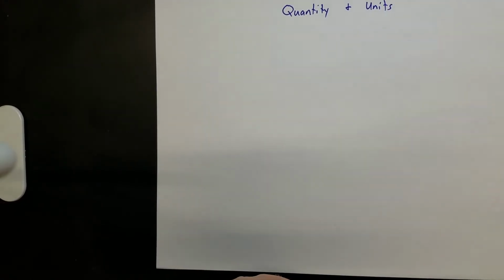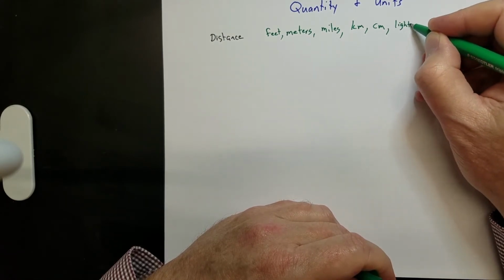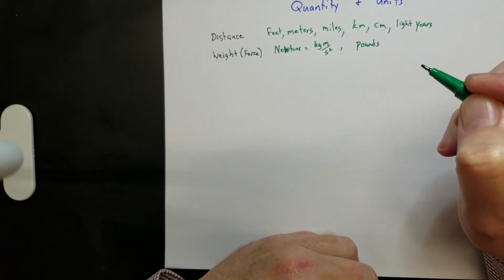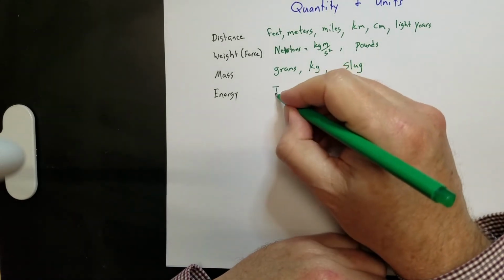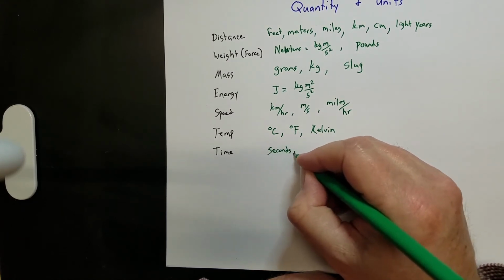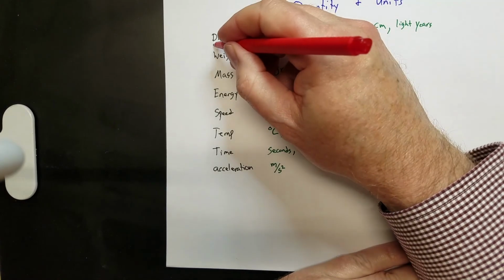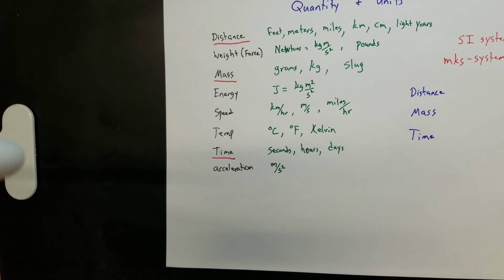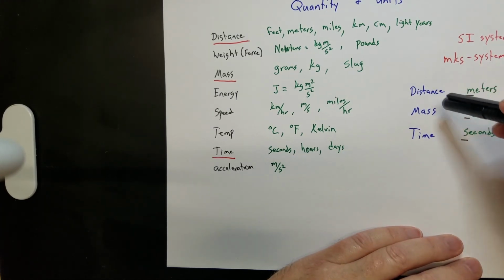Quantity and Units Basics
The difference between quantities and units.